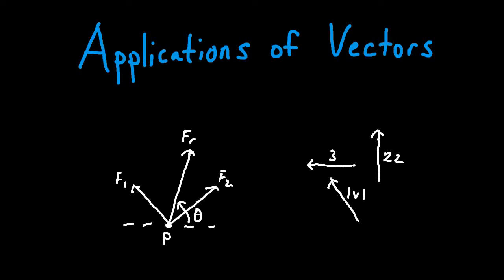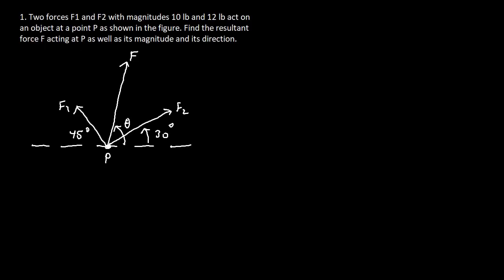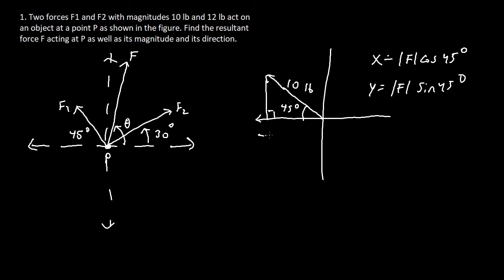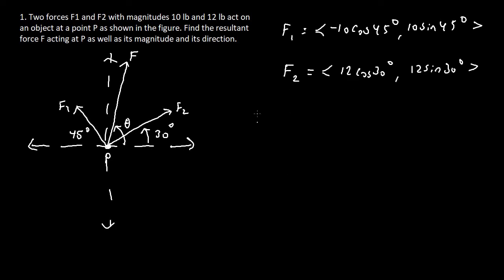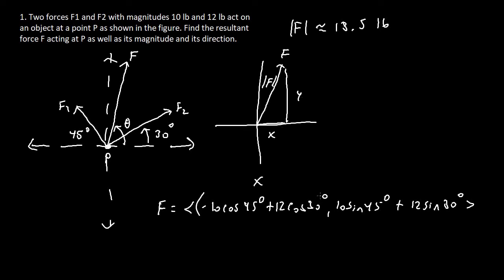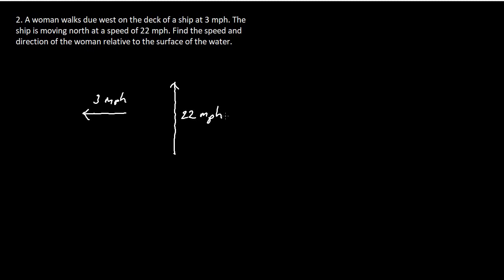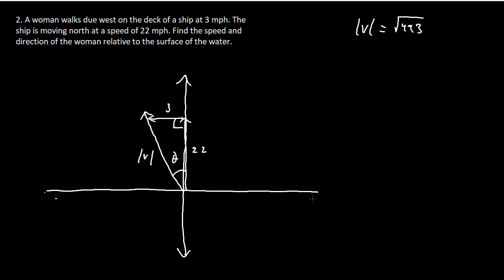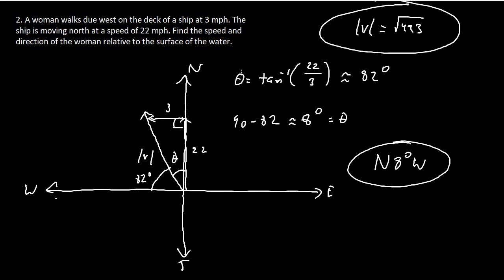Vectors pt.2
Learn how to use vectors to solve various word problems dealing with forces, speed, and direction. Keep in mind that some problems dealing with finding the direction also require you to have some knowledge on bearings. That will be discussed in this video.